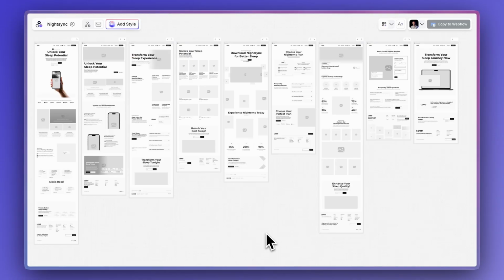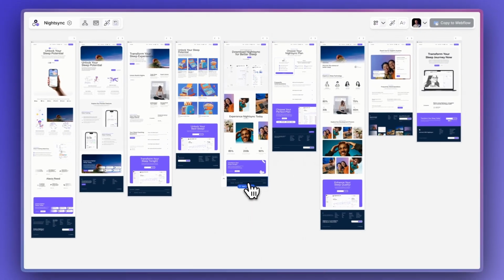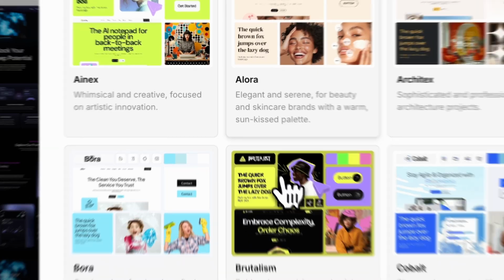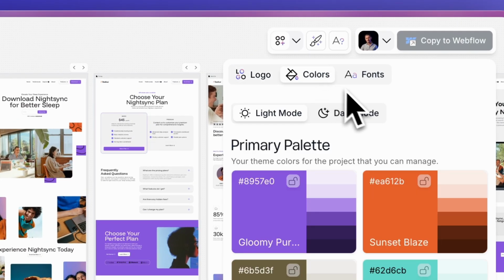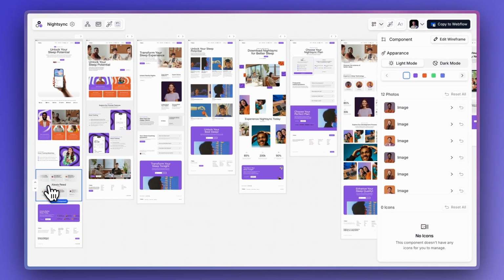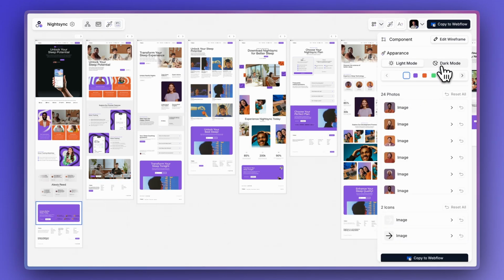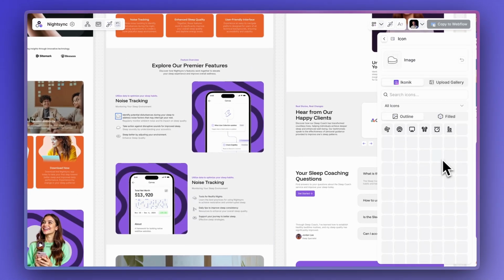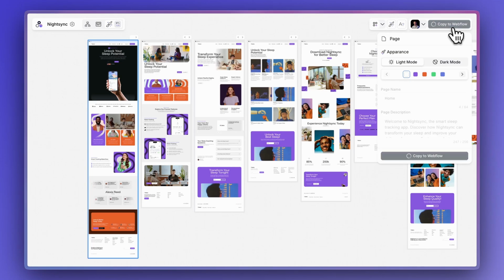Ep.04 - Styling Your Site in Modulify AI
Ready to bring your wireframes to life?🎨

In this video, we show you how to apply global styles and create a fully branded design system using Modulify. From fonts and colors to dark mode and custom icons, everything is customizable in just a few clicks. Learn how to:

•Apply pre-built styles instantly across your site
•Customize brand assets, fonts, and color schemes
•Use AI to generate unique palettes
•Update images and icons with ease
•Control styling page-by-page for maximum flexibility

By the end, you’ll have a beautiful, fully personalized website design system—without writing a single line of code.

Next up: exporting everything directly to Webflow 🚀